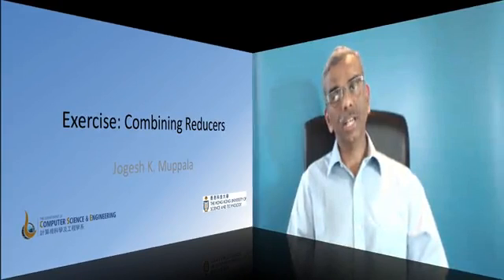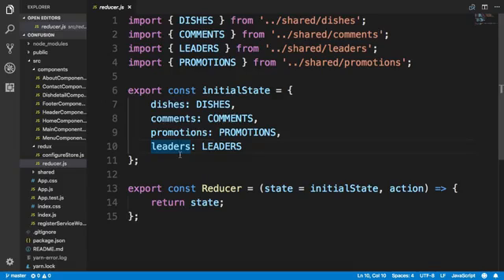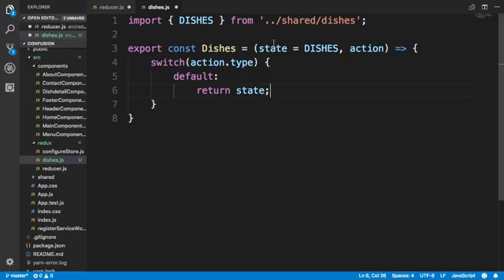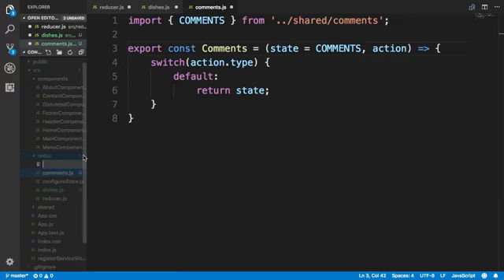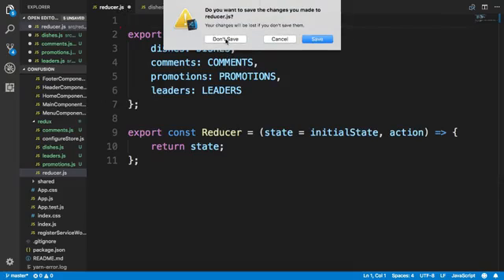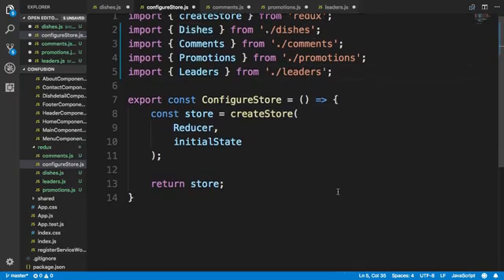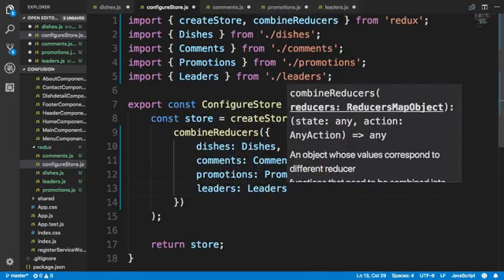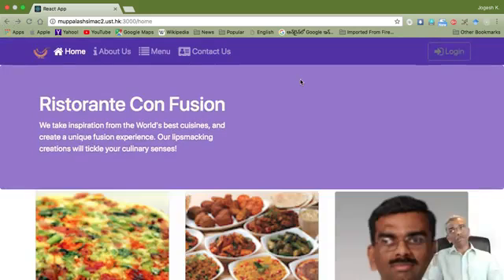Combining Reducers (Exercise) : React Js